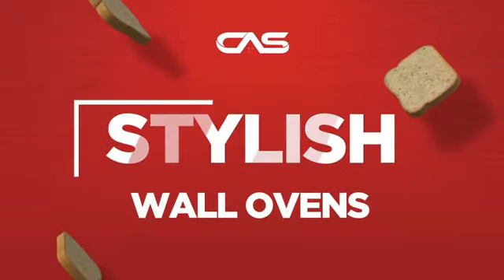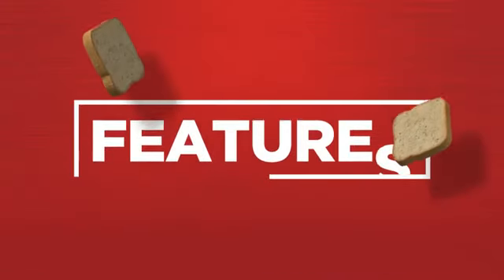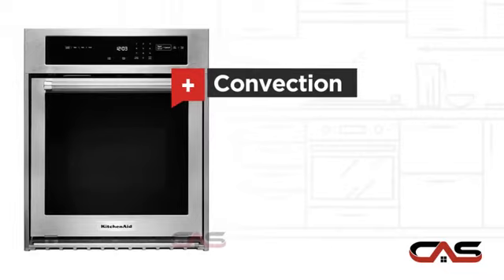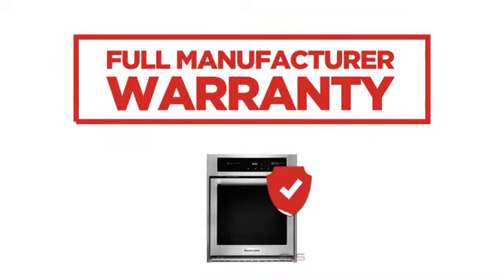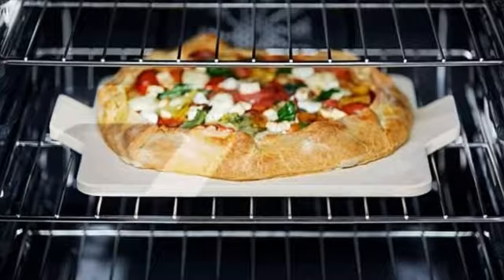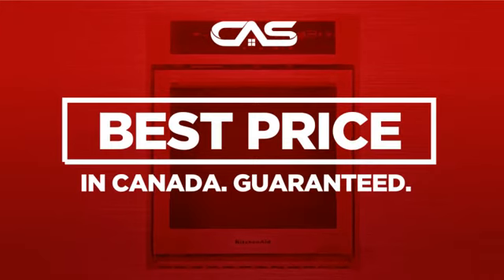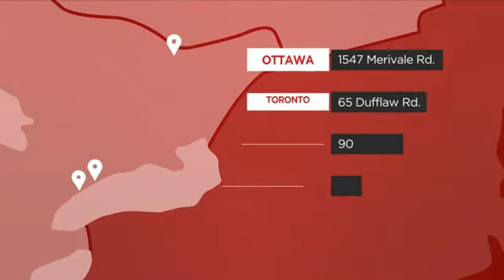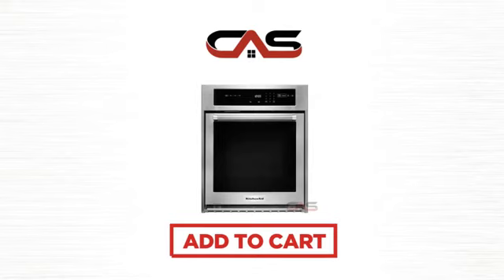KitchenAid KOSC504ESS Single Wall Oven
KitchenAid KOSC504ESS 24" 3.1 Cu. Ft., True Convection With Easy
Conversion, Self Cleaning System, Hidden Bake, Closed Door Convection
Broiling, Control Lockout Function